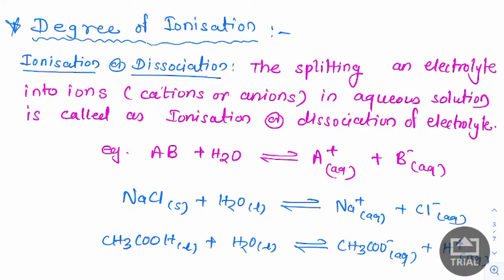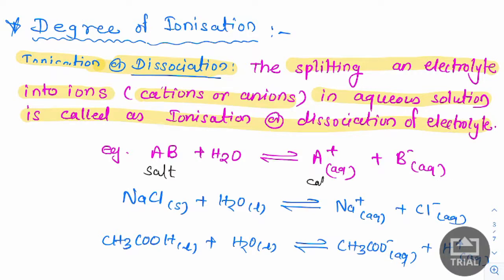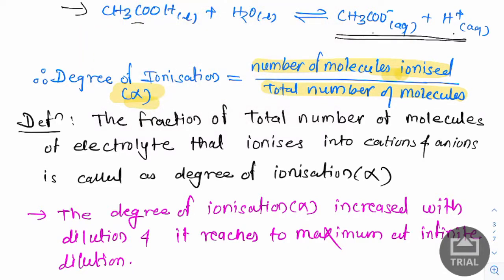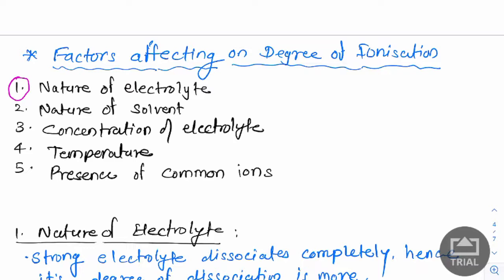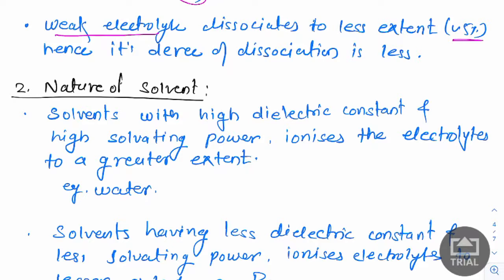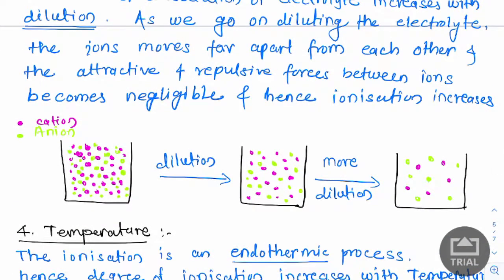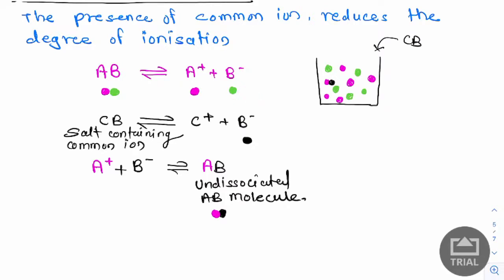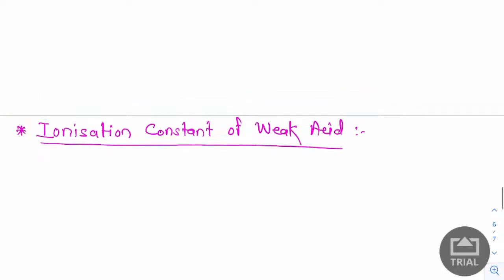Degree of Ionization And Factor Affecting on Degree of Ionization